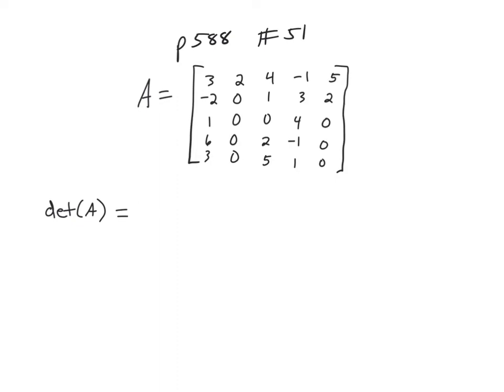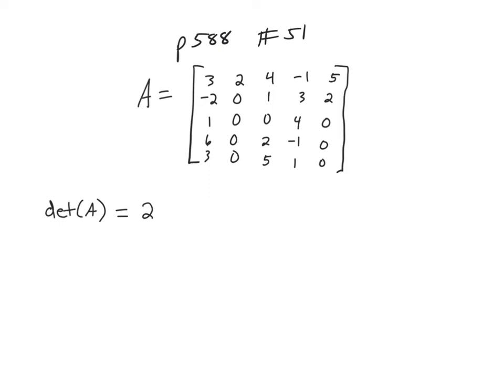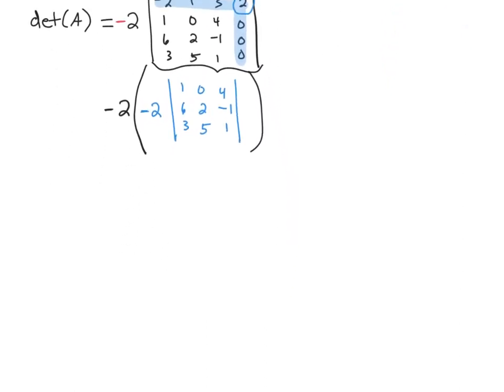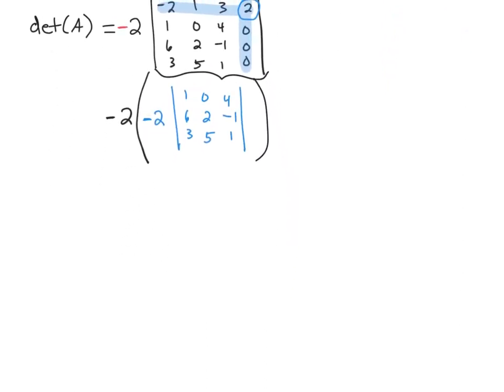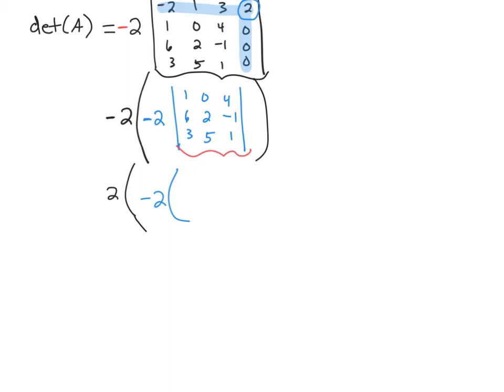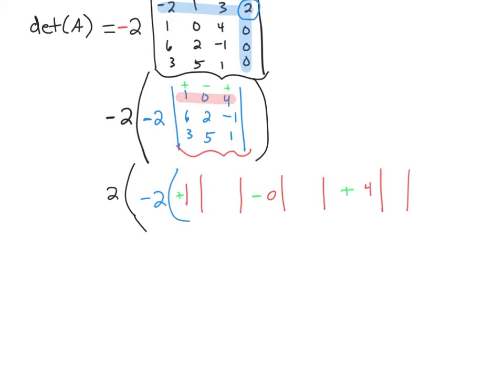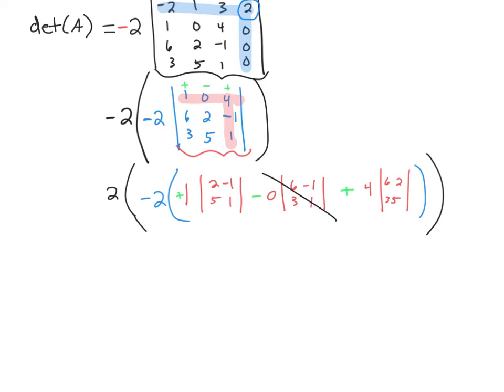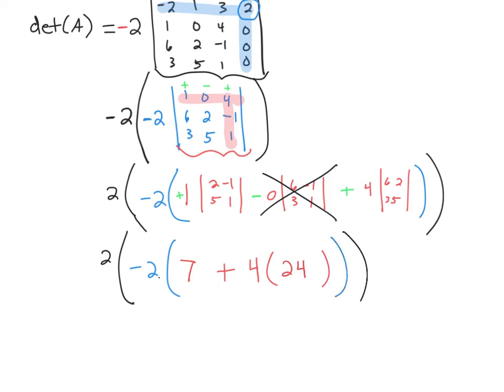Pre Calc HW Help section 8.4